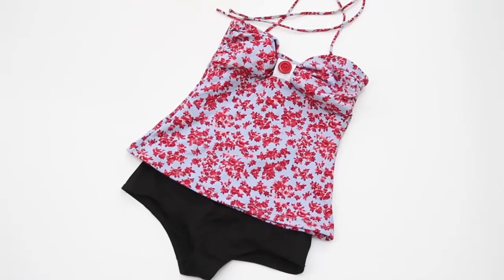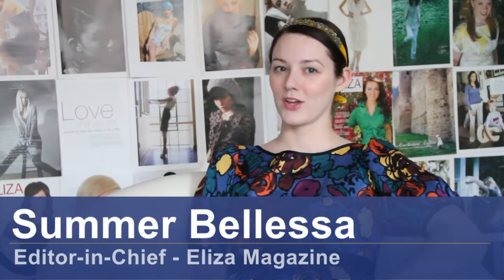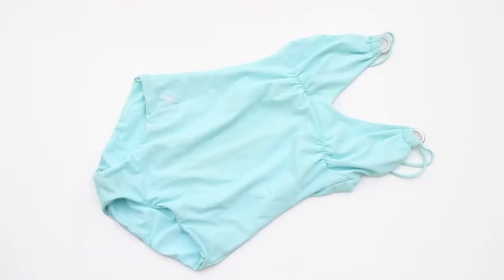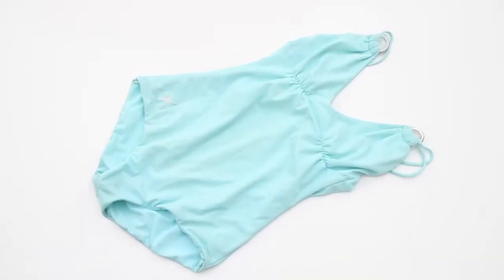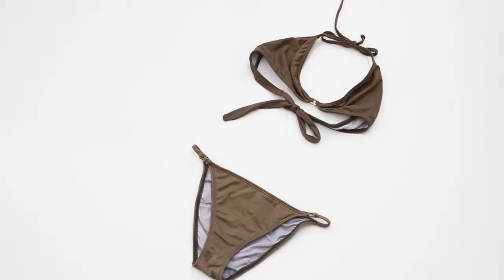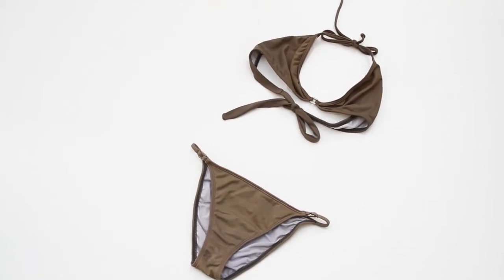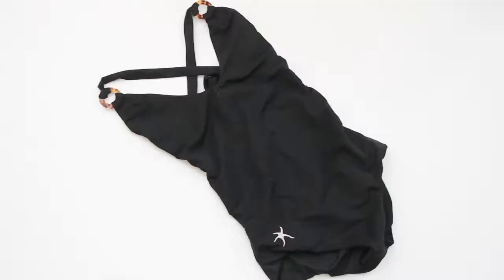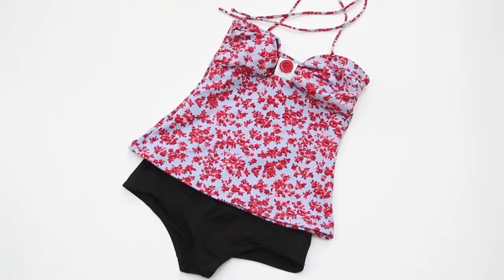How to Find Good Swimming Wear for Your Body Type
How to Find Good Swimming Wear for Your Body Type. Part of the series: Style Advice. Flattering swimwear depends on your body type, which will determine the best kind of straps, detailing and silhouette. Choose the best swimsuit for your body with advice from a fashion magazine editor-in-chief in this free video on dressing for your body.